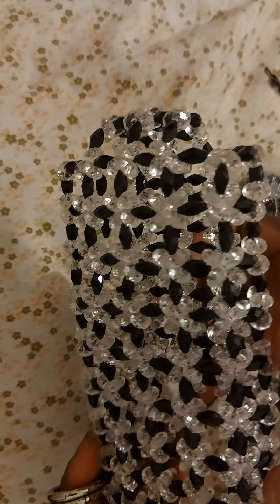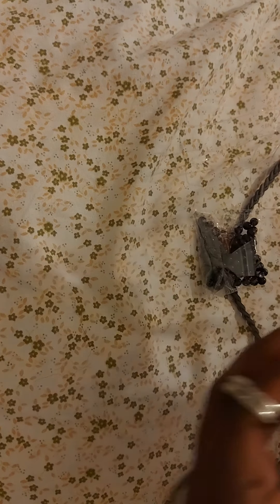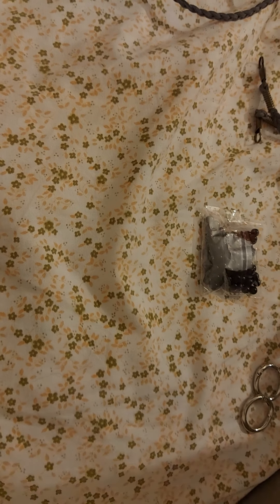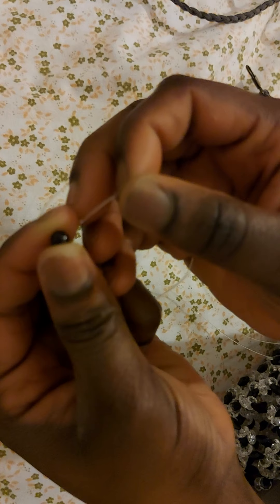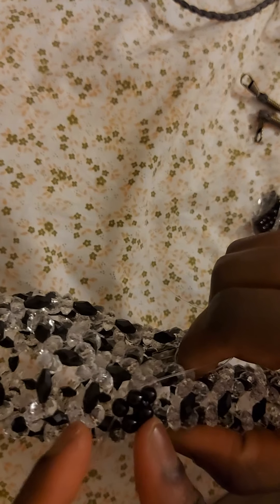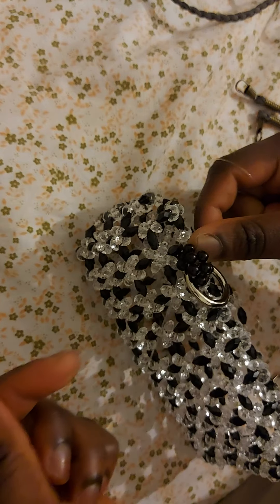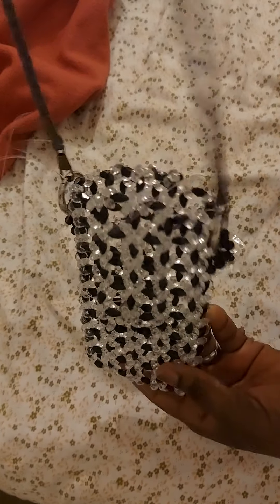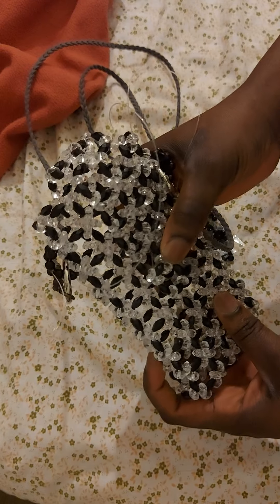How to attach handle to beaded phone bag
Get your beads, bead your bag and then watch this Video on how to attach the handles.